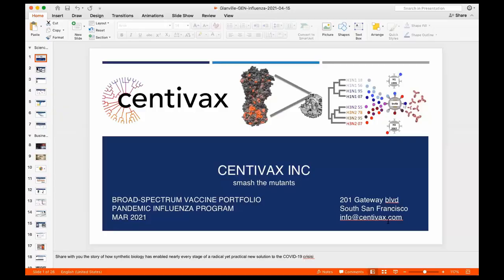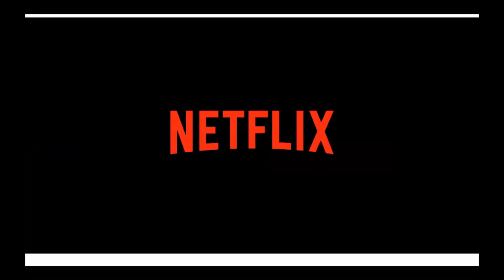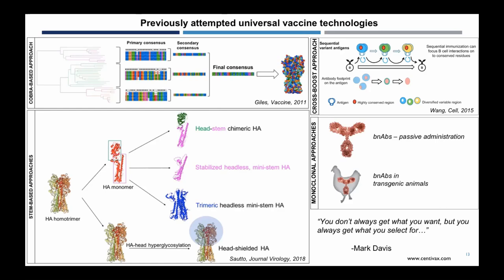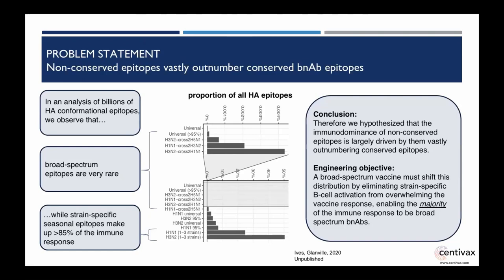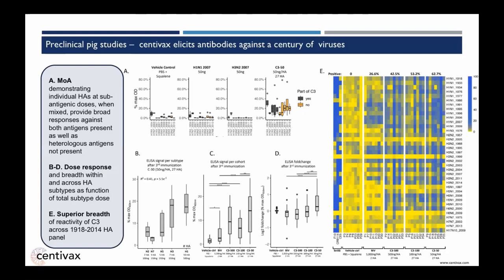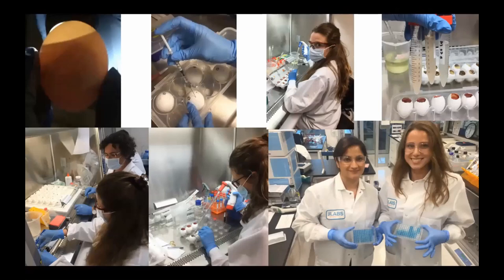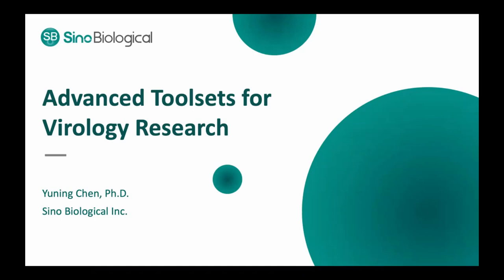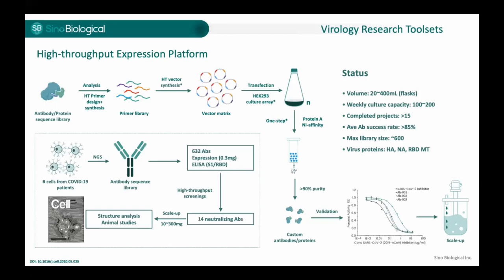Hacking the Immune Response: Novel Vaccine Design to Combat Pandemic Diseases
In this GEN webinar, Dr. Jacob Glanville, CEO and president of Centivax, will present data on computational immunology interrogation of the adaptive immune response to better understand why immune responses rarely target conserved epitopes. R&D Manager of Sino Biological, Dr. Yuning Chen, will also share with us the viral antigen bank they’ve developed. Finally, our presenters will discuss ongoing efforts in new pathogen arenas, including the novel coronavirus and HIV.